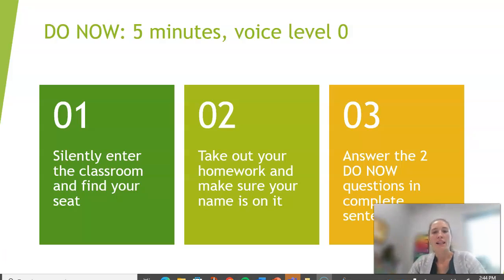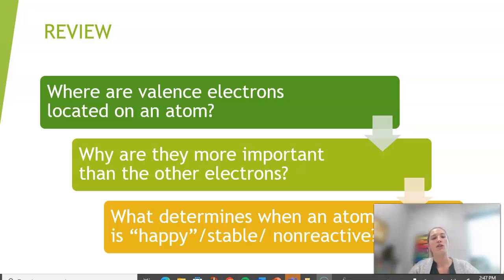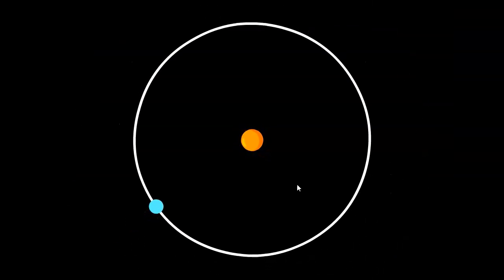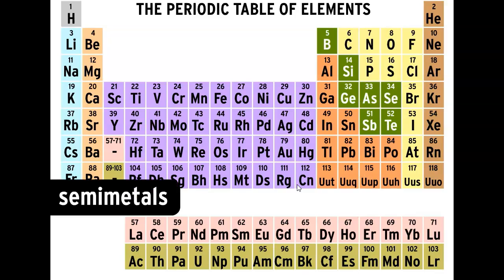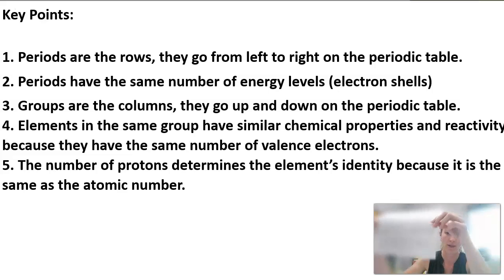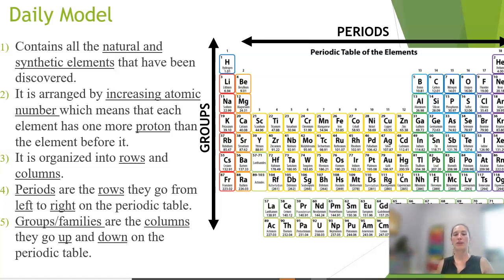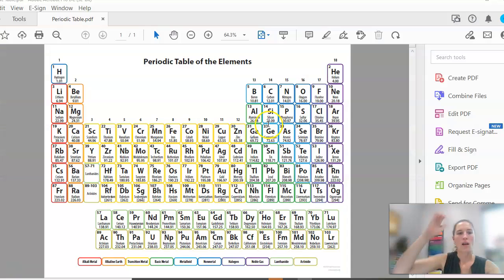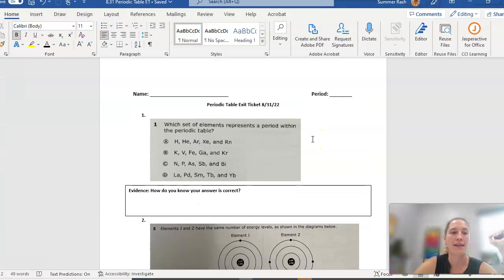PERIODIC TABLE Lesson 8/31